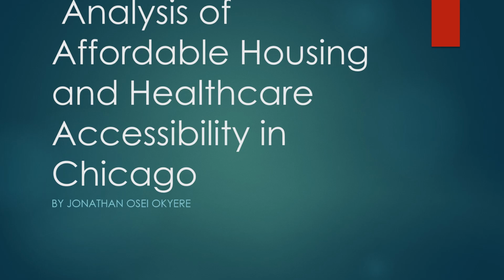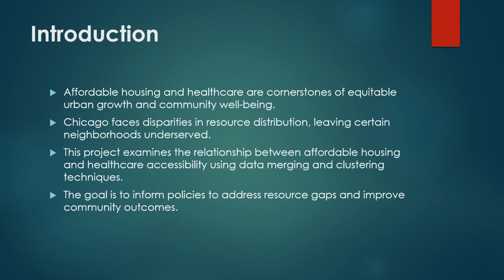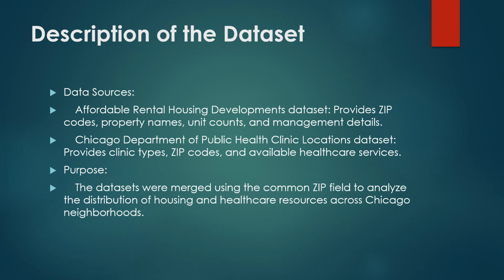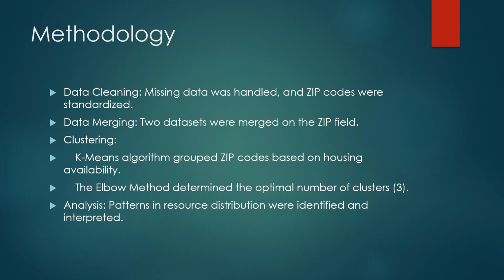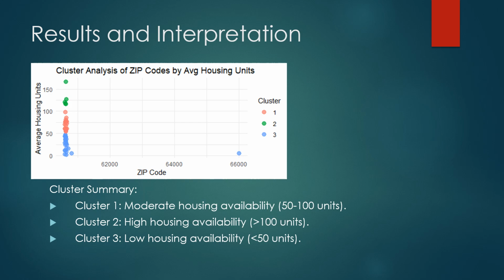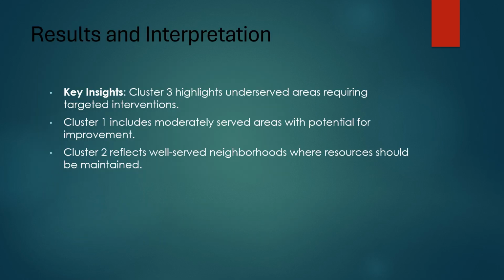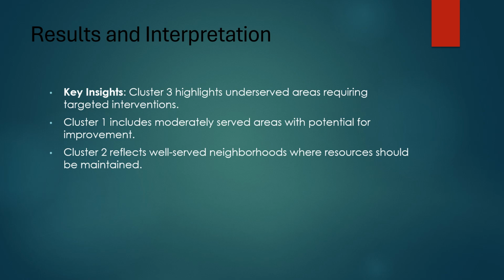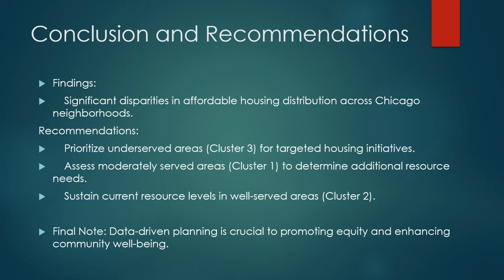week 8 presentation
This project explores the relationship between affordable housing availability and healthcare accessibility in Chicago neighborhoods, focusing on how these essential resources are distributed across the city. By combining data from the Affordable Rental Housing Developments dataset and the Chicago Department of Public Health Clinic Locations dataset, this analysis identifies patterns and disparities in resource allocation. Using R for data cleaning, merging, and clustering, the study applies the K-Means algorithm to group ZIP codes into clusters based on housing availability. The goal is to highlight underserved areas, inform policymakers, and guide equitable resource distribution.

The findings reveal significant disparities, with ZIP codes grouped into three clusters: well-served areas with high housing availability, moderately served areas requiring targeted improvements, and underserved neighborhoods with low housing availability in need of urgent policy intervention. This project underscores the importance of data-driven decision-making to address urban inequities, improve community well-being, and promote sustainable development in Chicago. Through this analysis, we aim to provide actionable insights to stakeholders for resource planning and allocation.